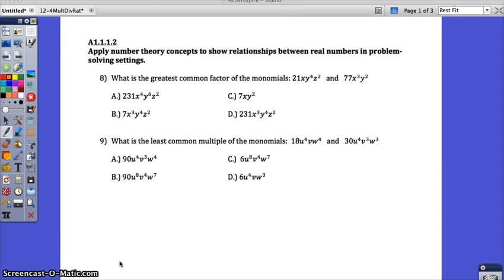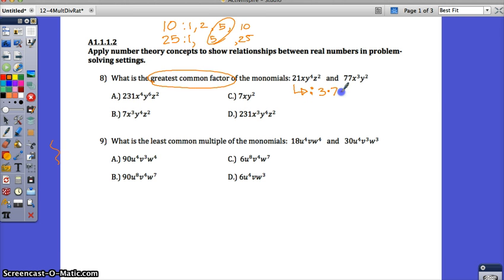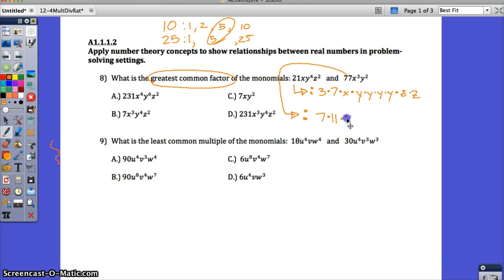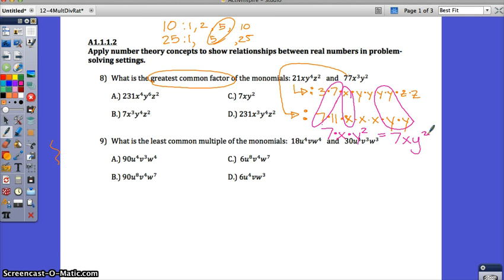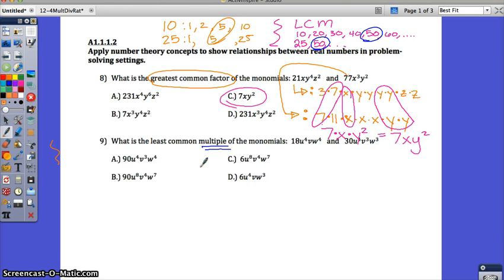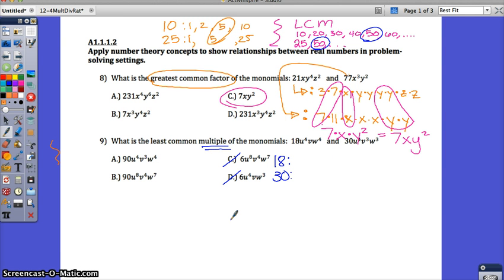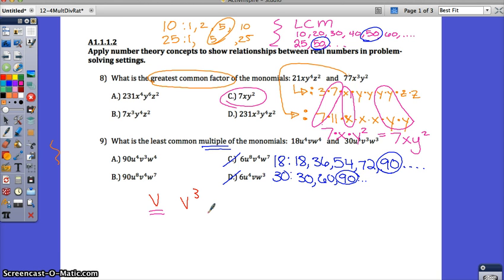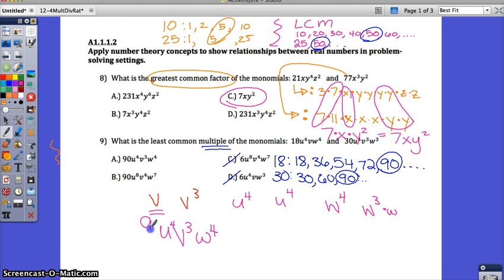USC Algebra I Keystone Review Packet #8-9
USC Algebra I Keystone Review Packet #8-9 Explanation